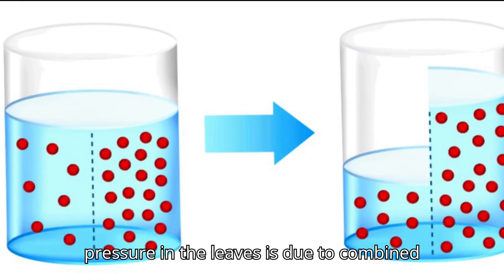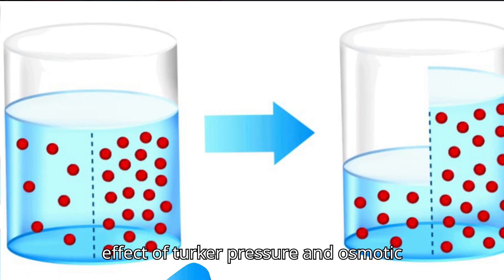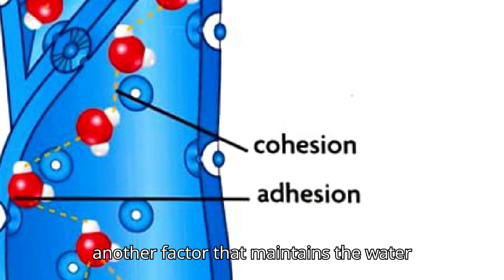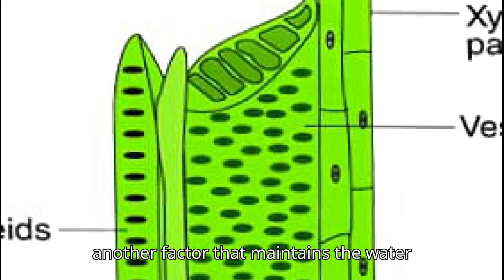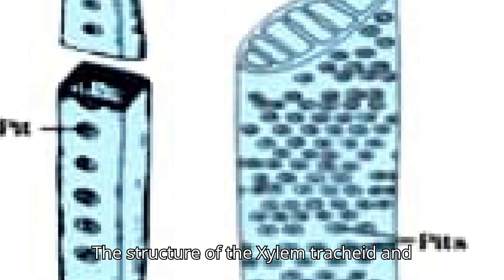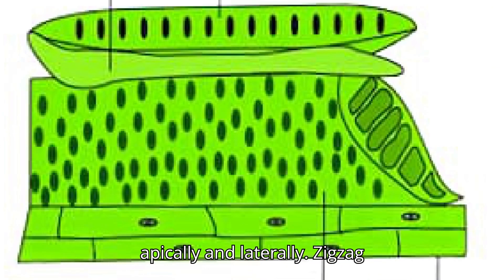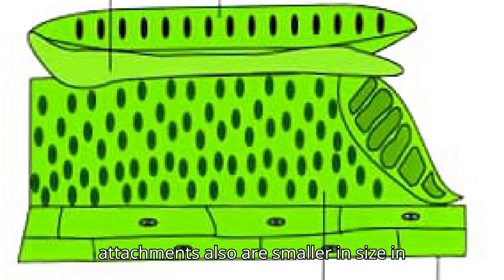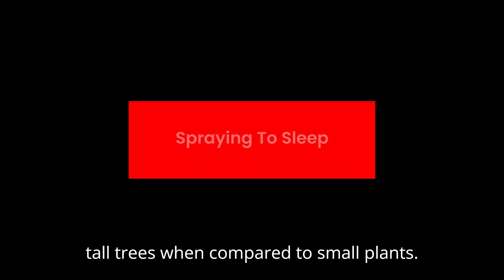Ascent of Sap, Secret Journey to the Tree Top. At Night, Alpine Trees, Cactus And High Humidity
passive absorption of water in plants
We will Try to Answer the:
What is produced during water stress?
Which hormone is responsible for the opening of stomata?
Which acid causes the closing of stomata?
What will stomata do when plants are experiencing water stress?
Why do water columns not fall at night?
How does water ascend in cactus?
How does water ascend in snowfall?
You May Like:
Bengaluru.